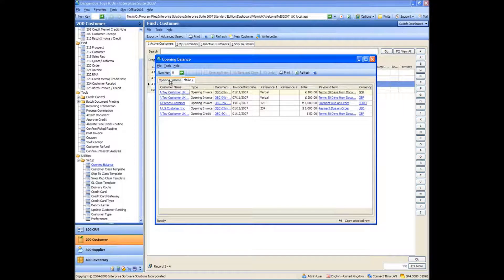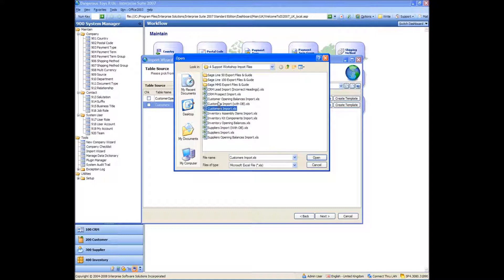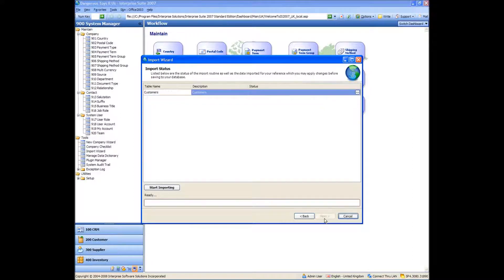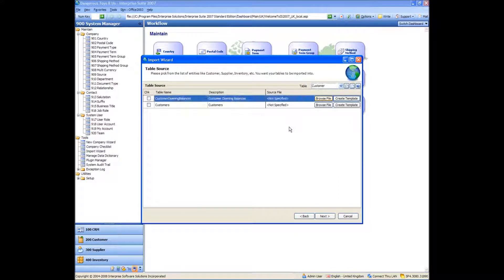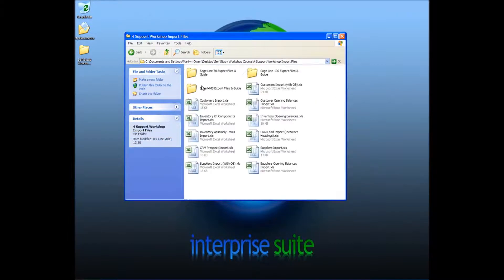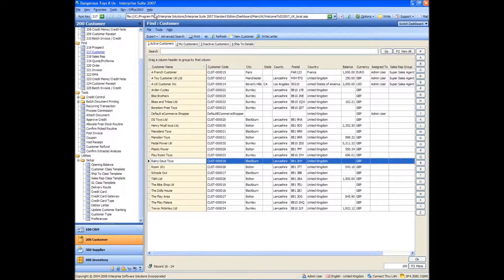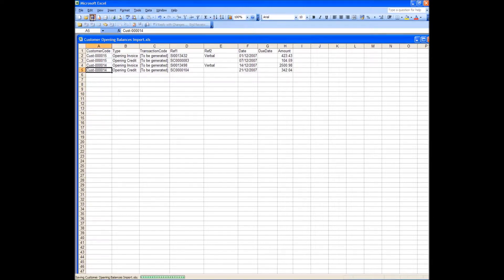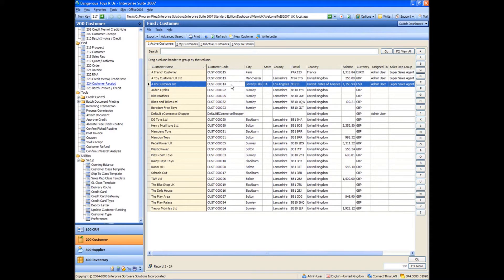Interprise Suite - 4D Workshop Video - Customer Setup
Interprise Suite Workshop Video. Customer Setup.